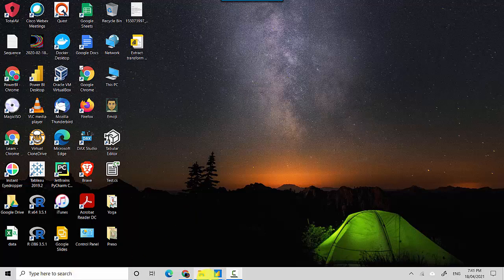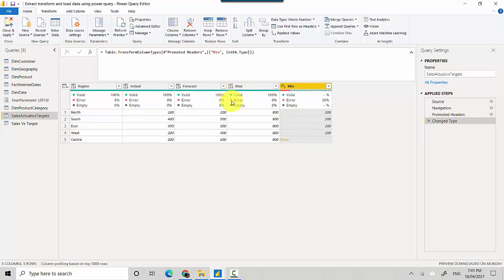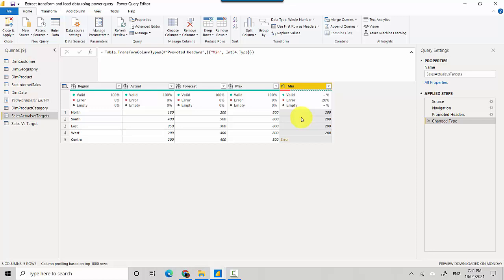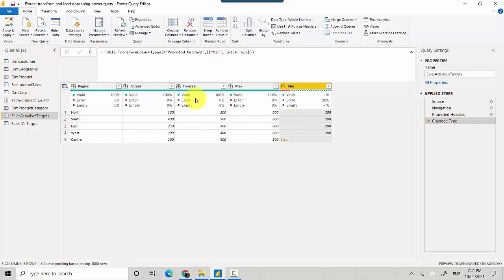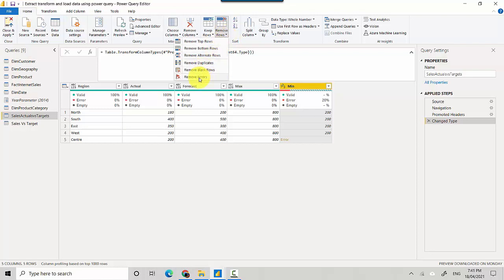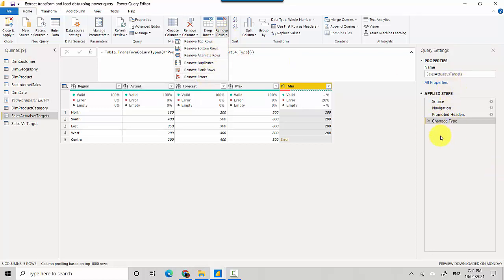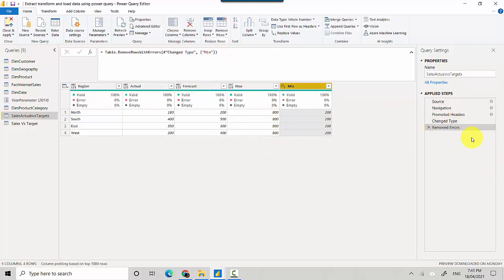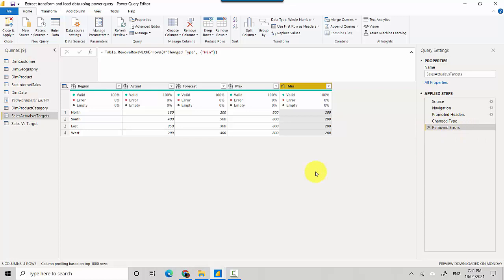Power Query Errors Remove Rows with Errors Power BI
Published on Apr 18, 2021:

In this video, we will learn to filter out rows with errors in Power Query.

In this video, we learnt to keep rows with errors in Power Query.